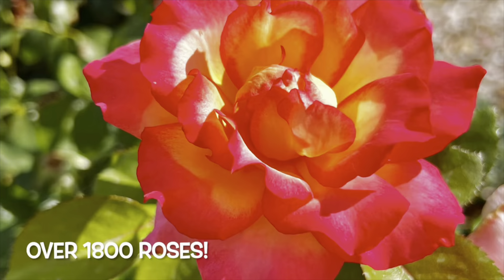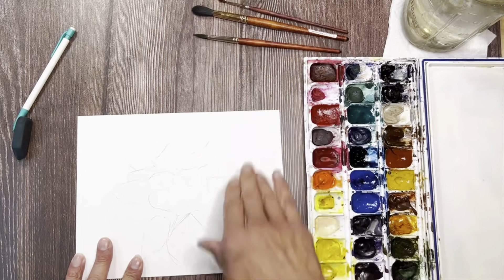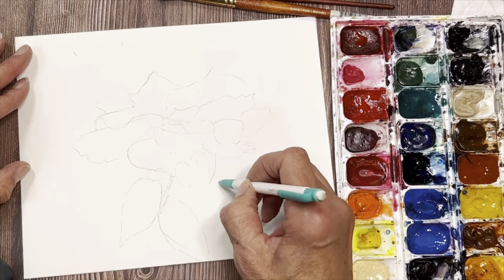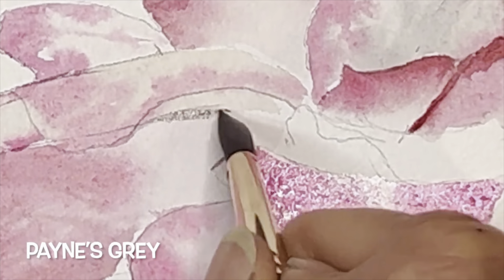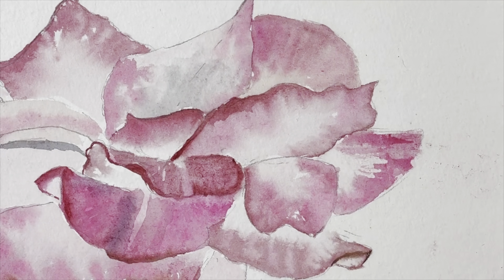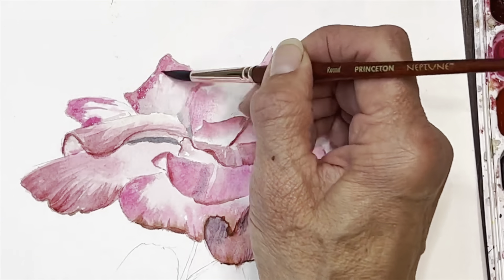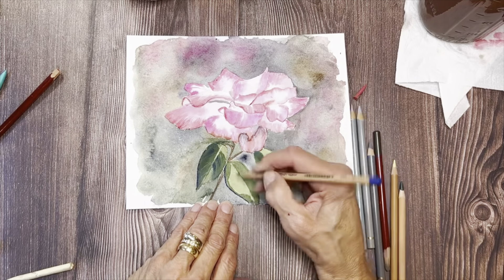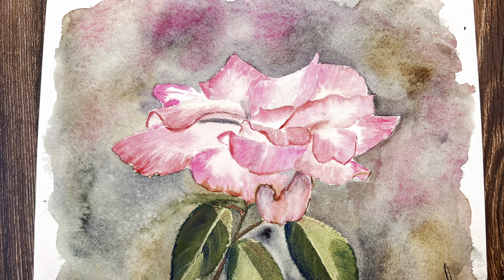How to Watercolor a Rose | Paint a Rose for Mother's Day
Learn how to watercolor a beautiful rose!

I filmed this at the end of summer, 2022. I met a friend at the War Memorial Rose Garden in Littleton, CO, and the roses were still full of color and the day was sunny & gorgeous!

I hope you have fun painting a rose today!
The Mijello palette: It actually has 33 wells, not 36.
Mijello Fusion 33 Well Palette
Fluid 100 Watercolor Block 300 lb

I used the rose on the top of this photo for this tutorial: